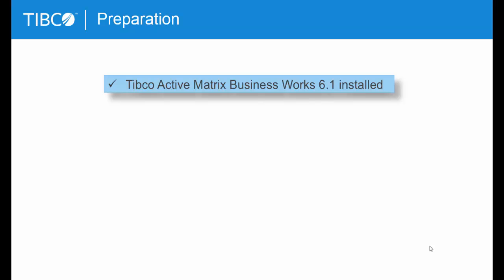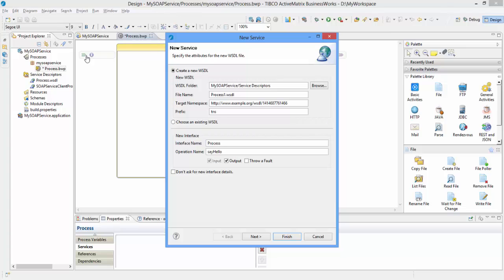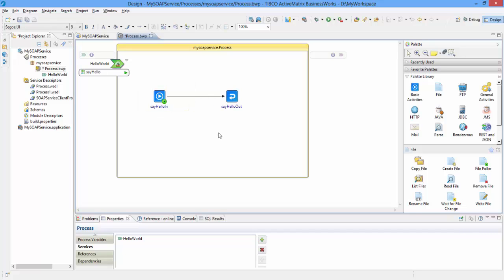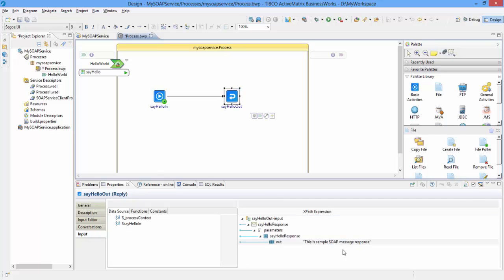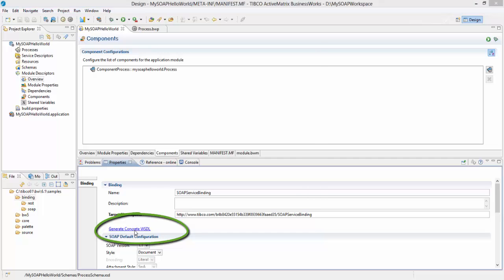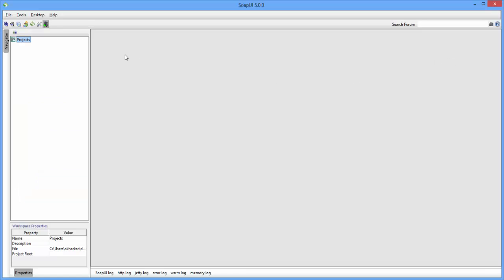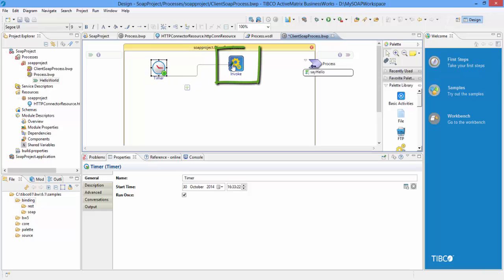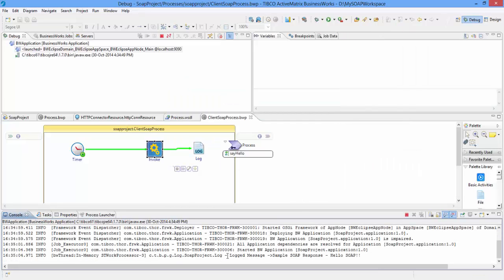SOAP Service Demostration using BusinessWorks 6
Learn how to develop a web SOAP service using BusinessWorks 6.